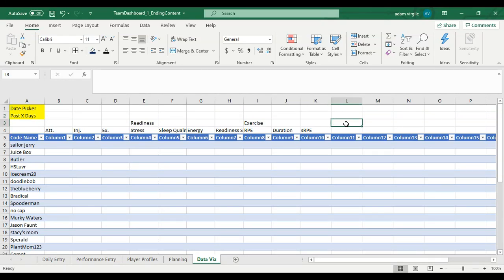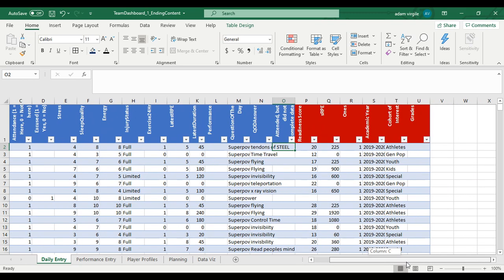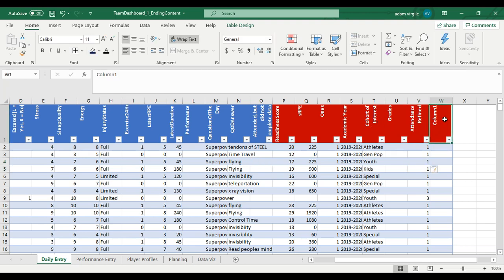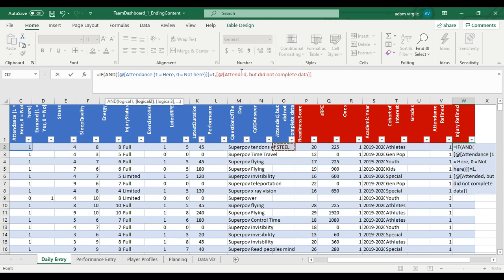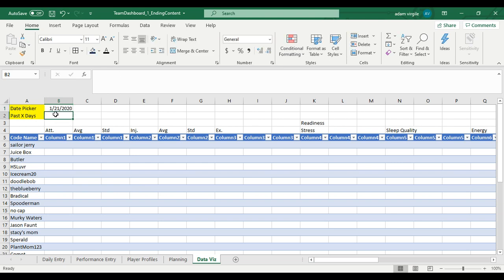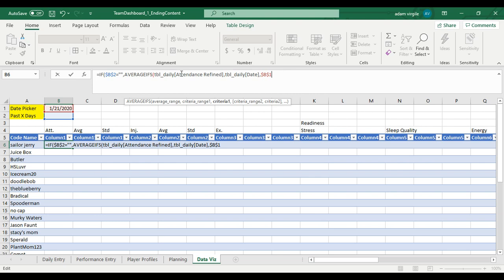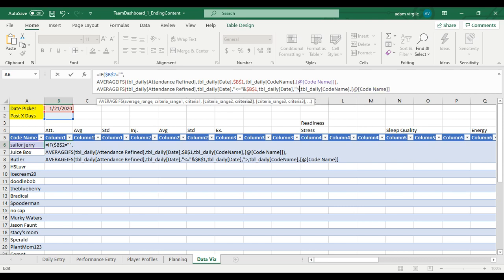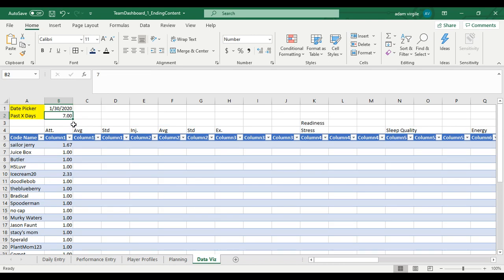The Ultimate Team Performance Dashboard from Scratch #3: The First Intense Formula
In this video, we stroll through our first dynamic formula (e.g., we change the date and the data comes along for the ride), and we discover a plethora of other actionable Excel tips and tricks in the process of our ultimate team performance dashboard creation.

To get the most out of this experience, download the provided dataset and follow the videos in order. In the end, you'll be really glad that you did!